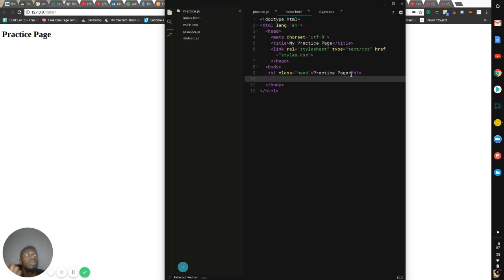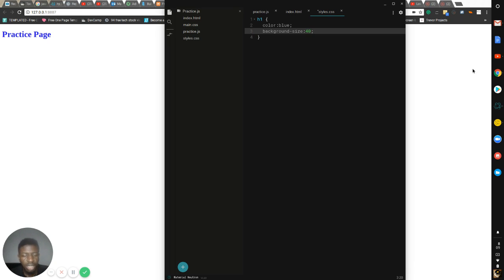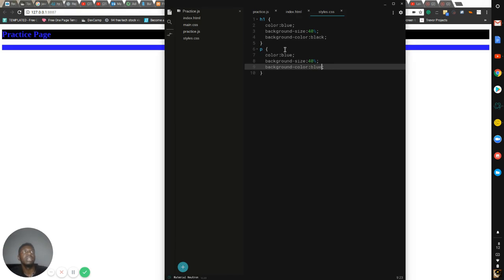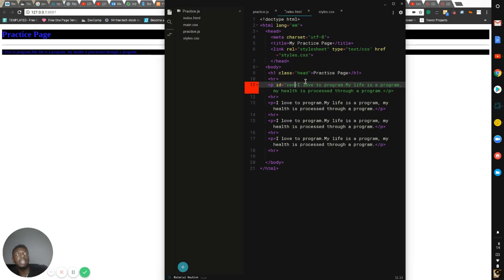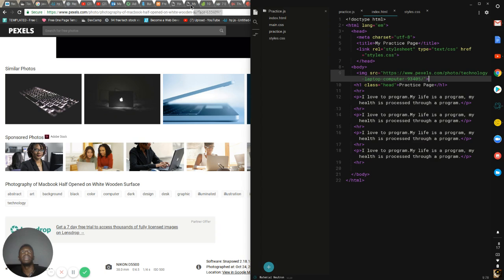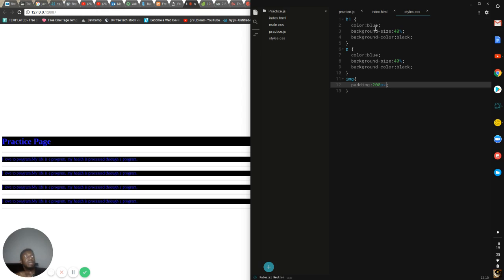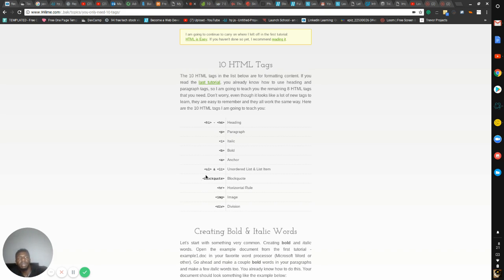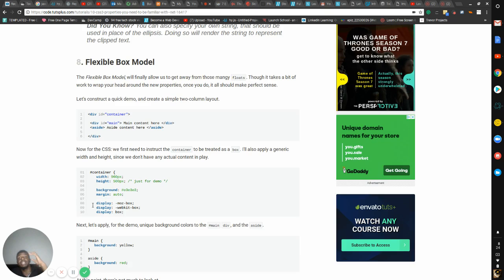Fun Learning Programming-Day #26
Social Media's About Me Previously, I've had 5 years of Computer experience, but this is my footsteps to becoming a programmer someday. I'm A well-confident and disciplined individual and this is just what I love to do on my off times.../* Now Its time for me to start learning*/